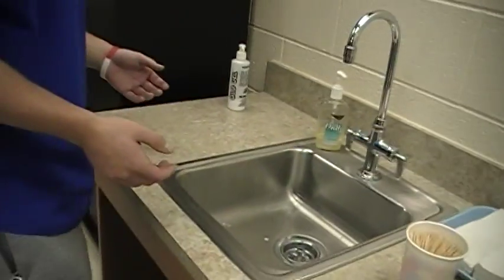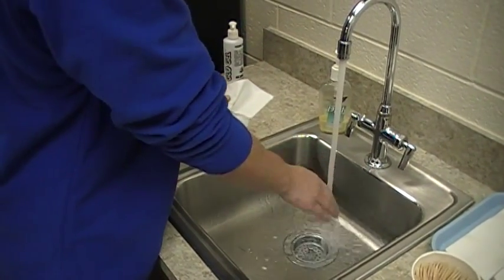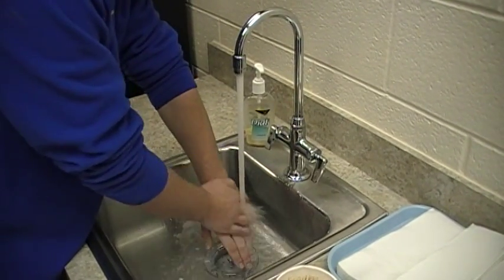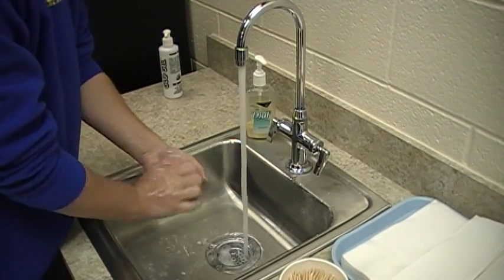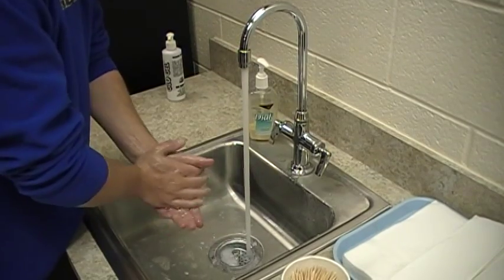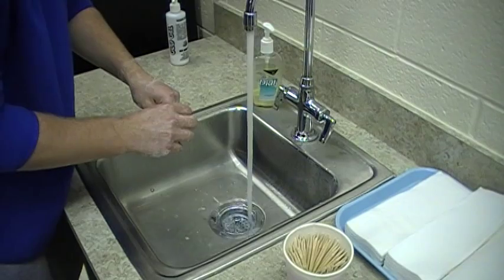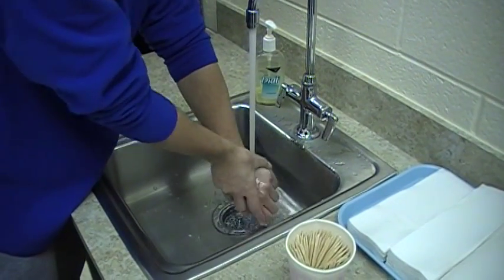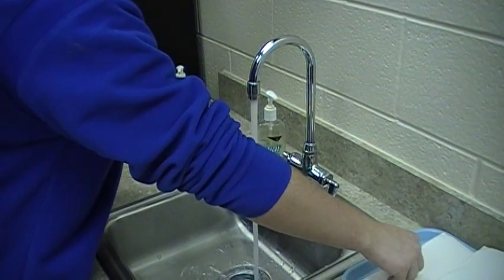Handwashing - HOSA Rubric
Handwashing demo, pt/ot team. CPC Health Science Explorations
HOSA Skill I
Nursing Assisting HOSA Skill
Using HOSA rubric